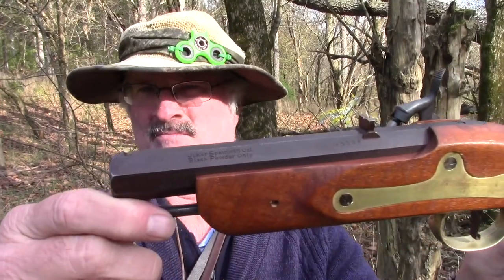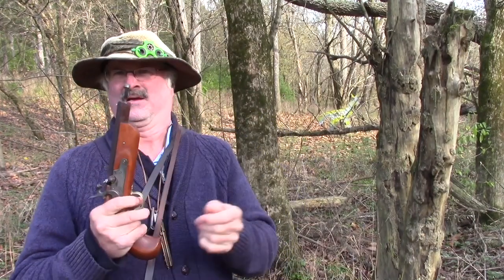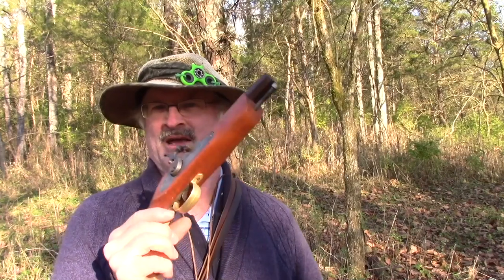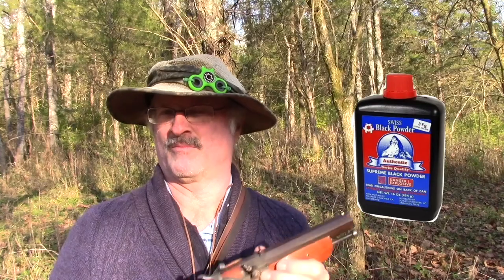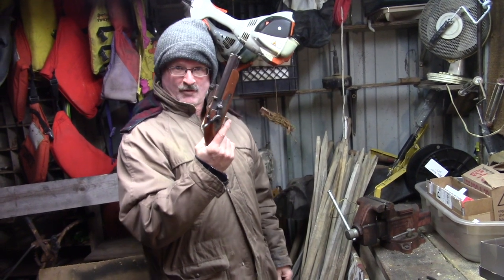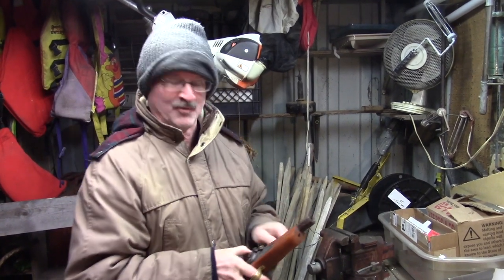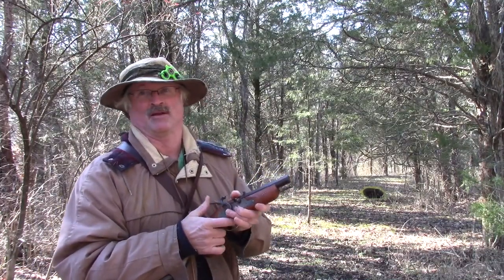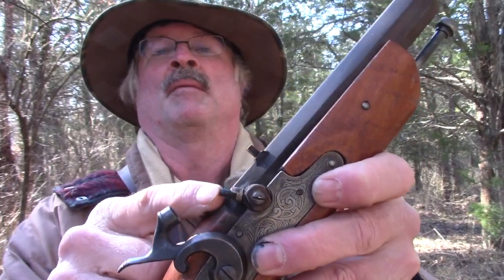JUKAR Pistol Muzzleloading Fun ( With mixed results )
Recently tried a JUKAR 45 caliber pistol with mixed results. The New Year's Day "Fun Food & Fellowship" video mentioned in this video is

Interested in trying out some Mr. Flintlock patch lube that works great in black powder guns?

Youtube music used:
Angeline the Baker   Nat Keefe with The Bow Ties Country & Folk | Bright